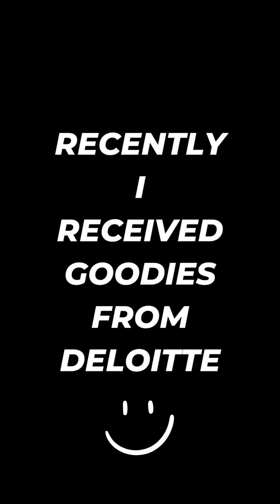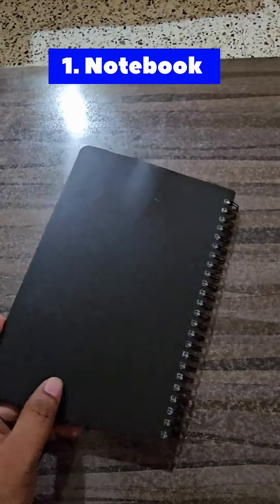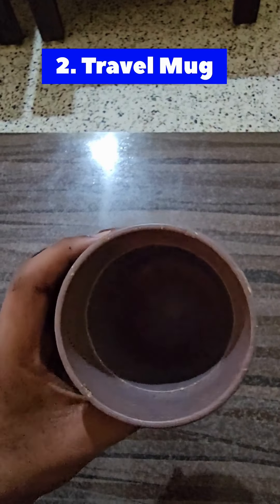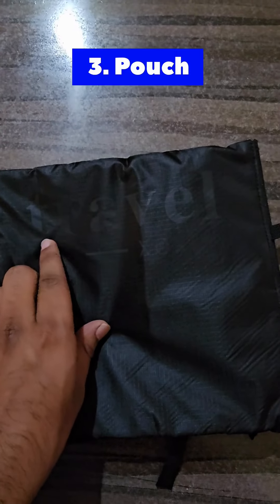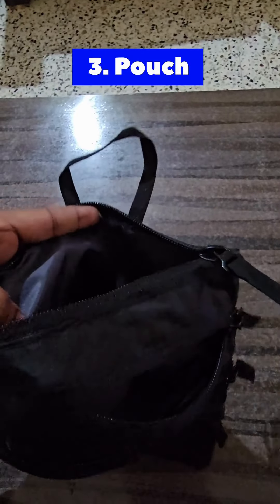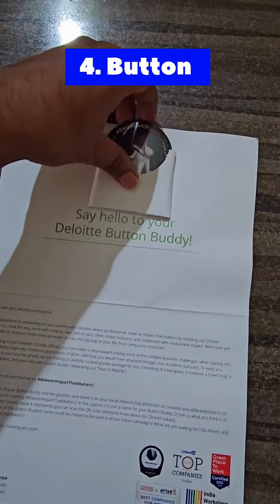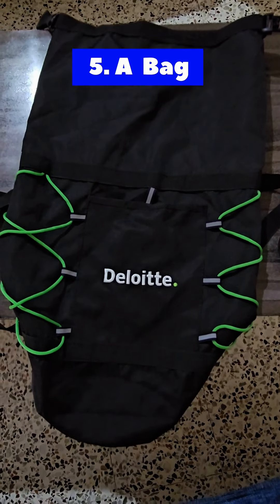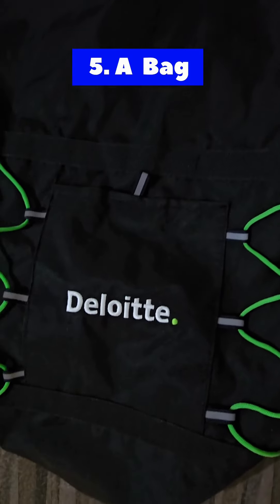I received Deloitte Goodies🤩| But what's in it??